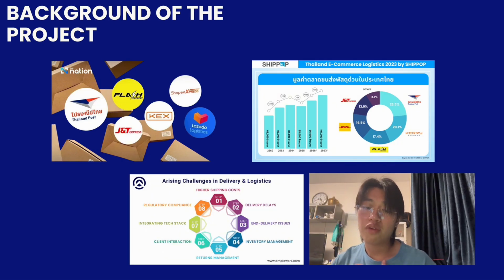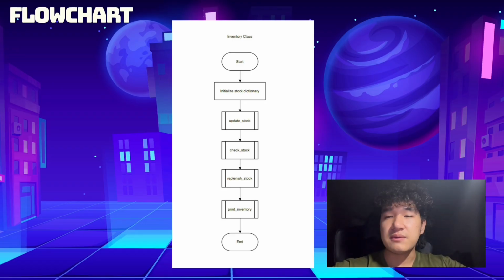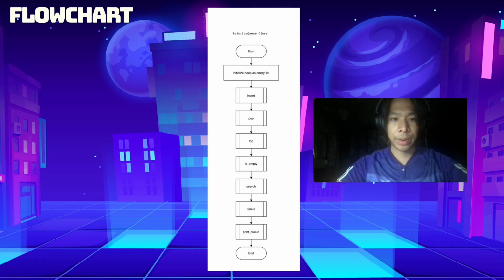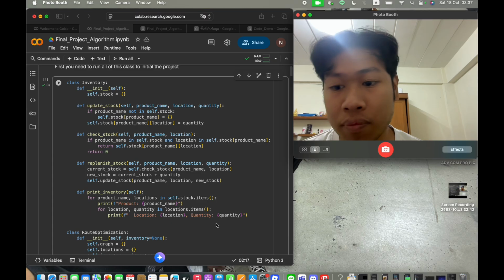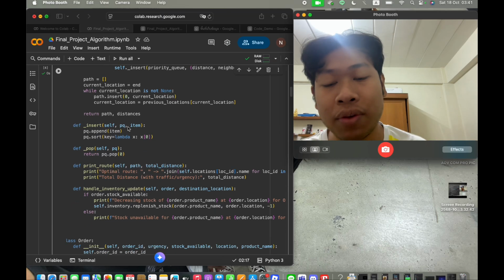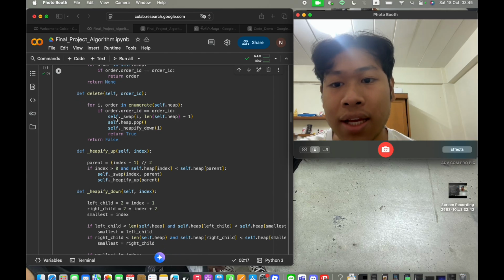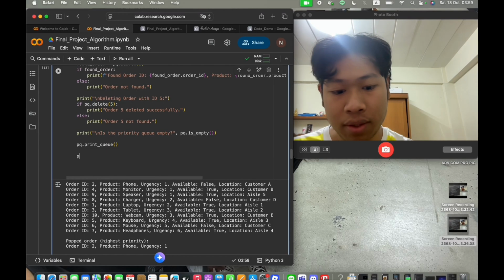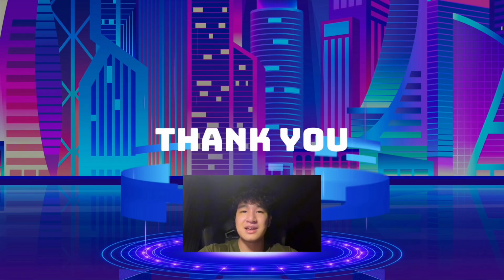Introduction to Algorithm Final Project Presentation (smart logistics management)